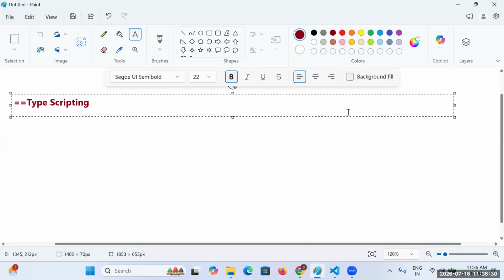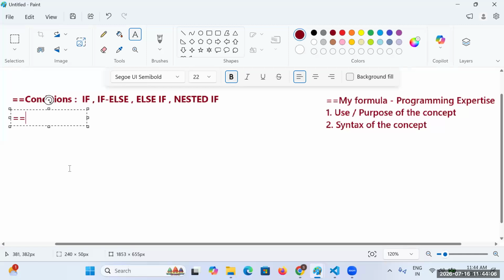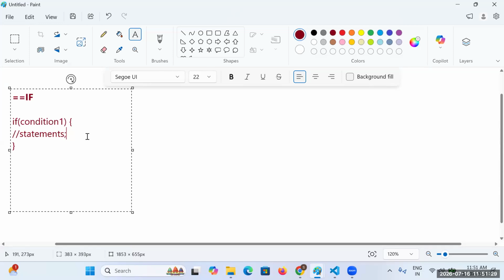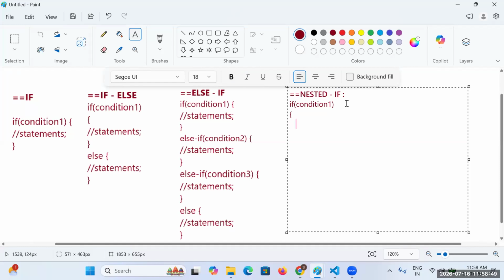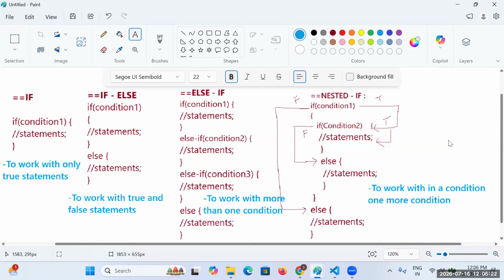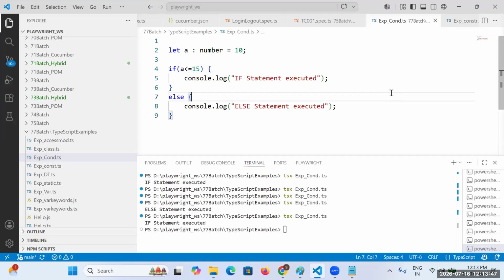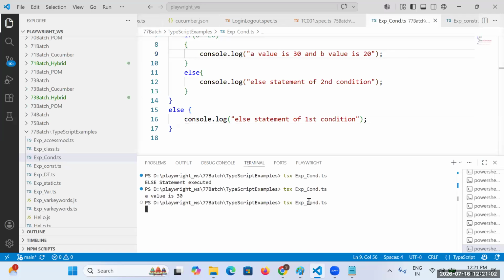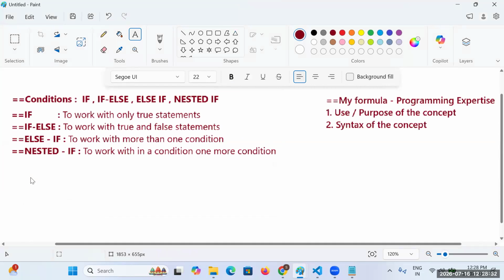16 July 2026 — Conditions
If, If Else, Else If, Nested if